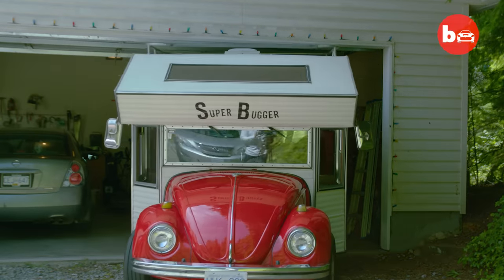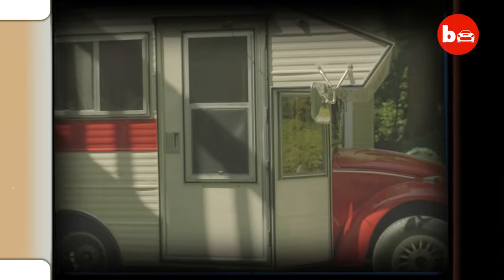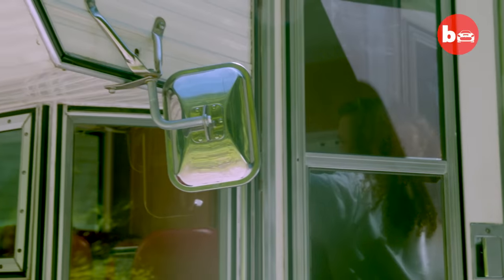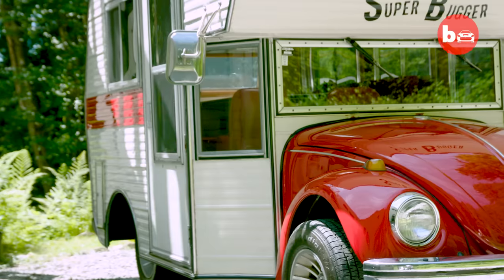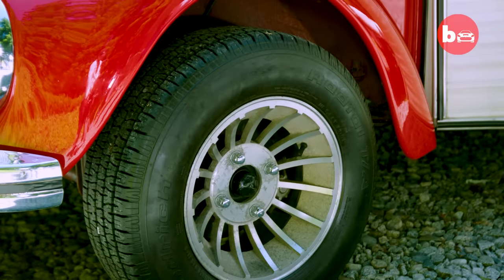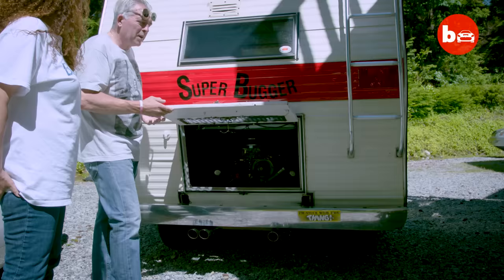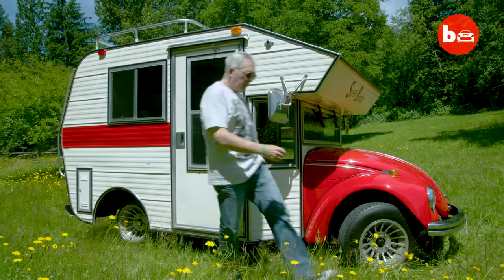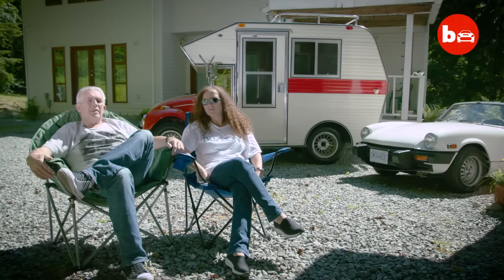The VW Beetle That's Also an RV I RIDICULOUS RIDES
PART Volkswagen, part camper - the ‘Super Bugger’ might not be your typical choice of car. But Canadian couple, Bill and Sandra, take great pride in owning this unique, rear converted camper vehicle that combines a VW Buggy and an RV into one. Back in the 1970s, a Californian company had the bright idea to convert the humble box into a piece of art – and they named it a ‘Super Bugger’ - it was later sold for $6,000. Sandra inherited the bugger after her father’s death, who bought the car back in the 80s. Speaking of her rare vehicle, Sandra told Barcroft TV: “She is my little girl, she is precious to me. It’s a fun vehicle to drive around!”

Videographer / director: Jimmy Wu
Producer:  Frazer Randalls
Editor: Ian Phillips